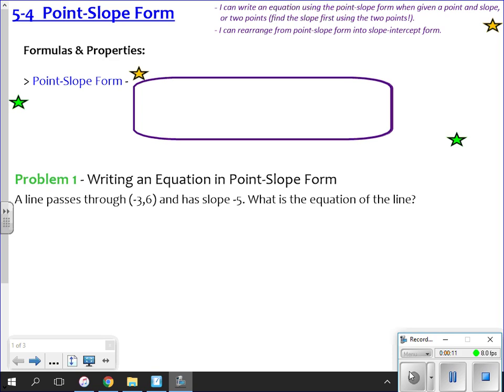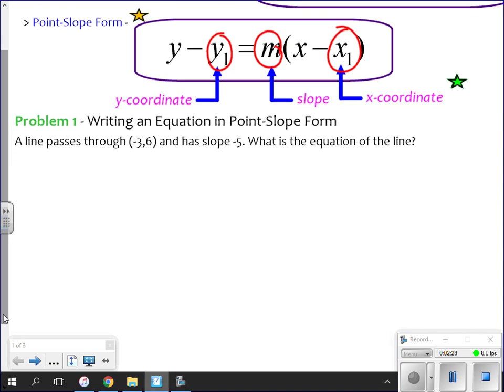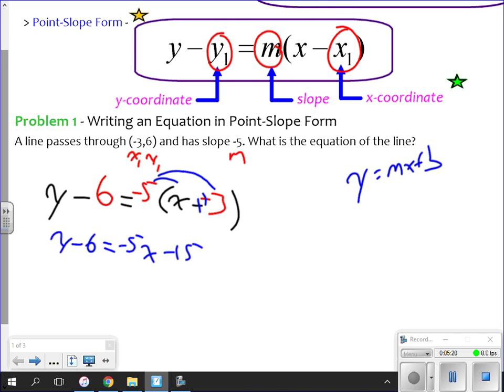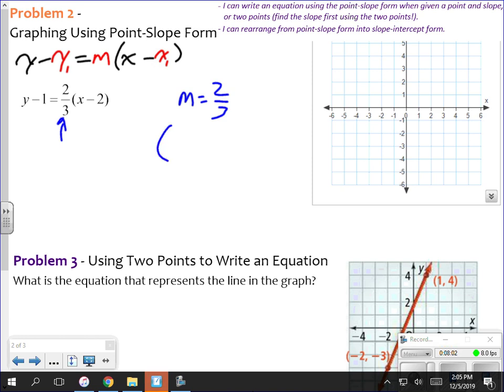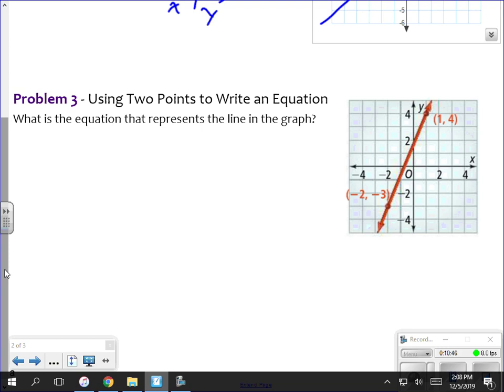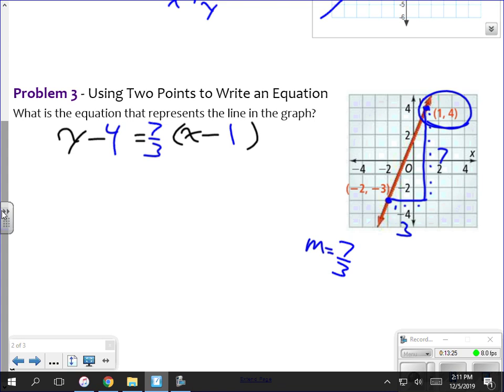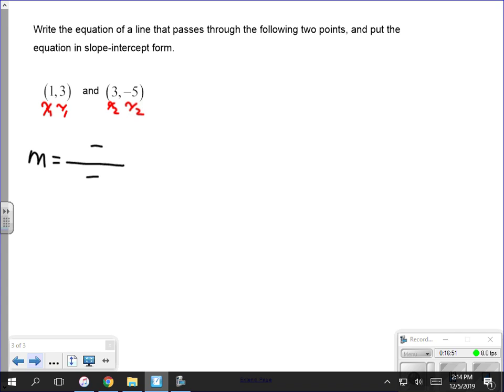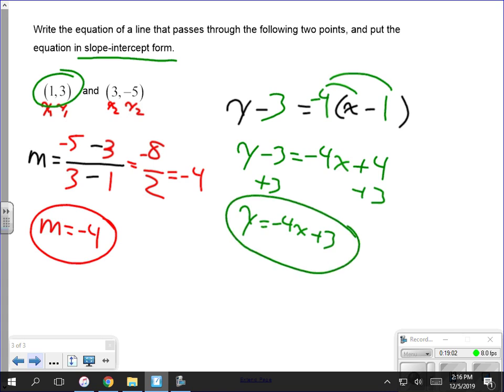Alg 10 12 5 4